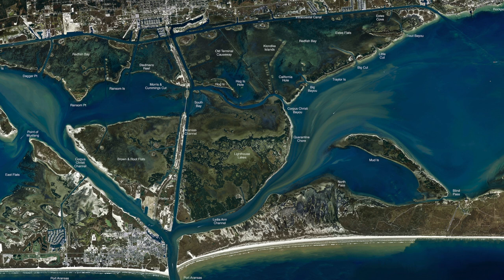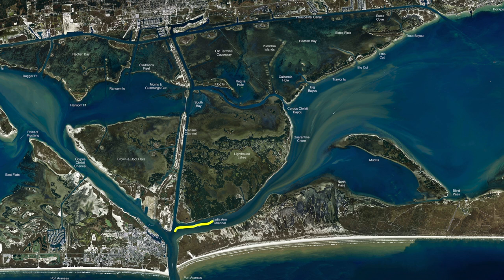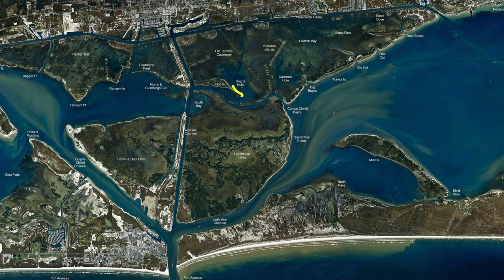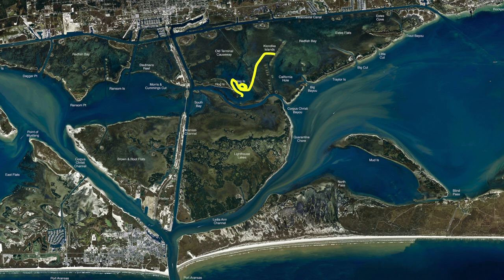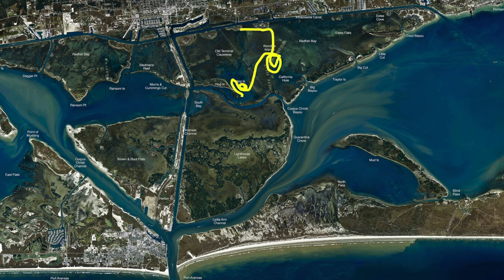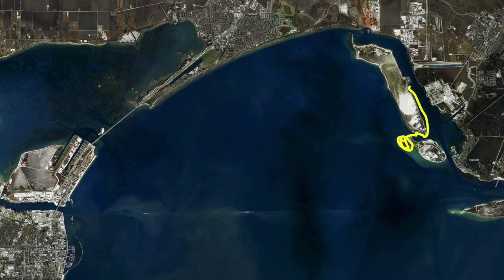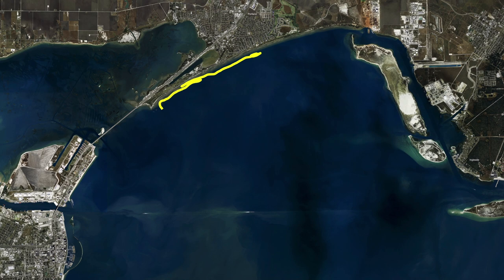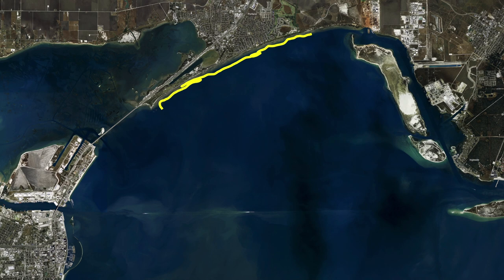Texas Fishing Tips Fishing Report August 20 2021 Aransas Pass With Capt. Doug Stanford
Texas Fishing Tips- Weekly Fishing Reports, How to Tips for Fishing for the South Texas Gulf Coast. Fishing Report August 20 2021 Aransas Pass With Capt. Doug Stanford